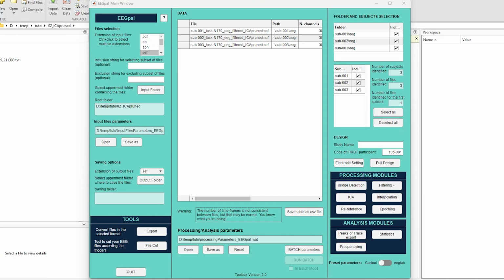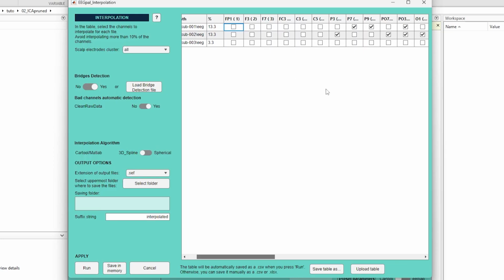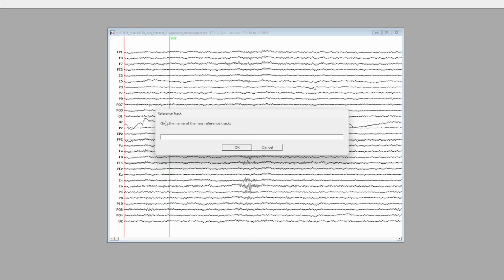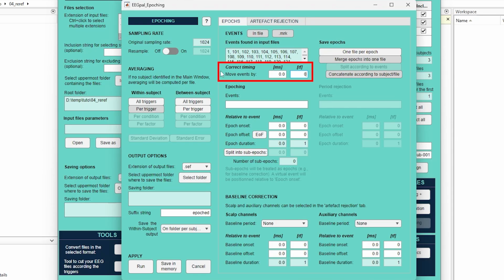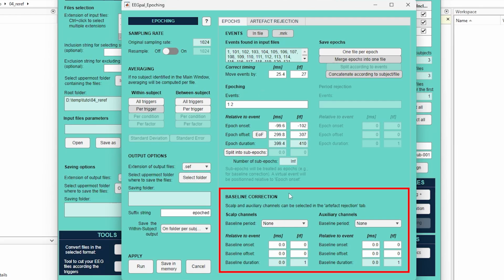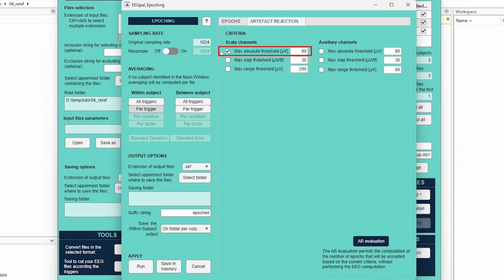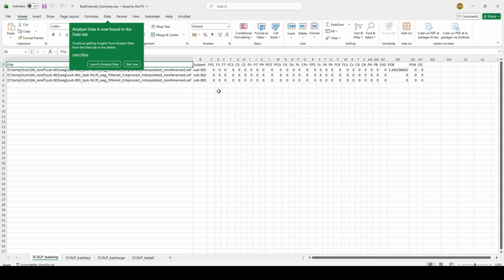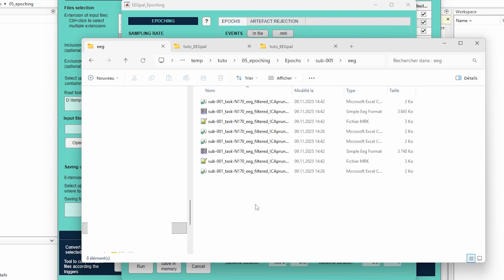EEGpal tutorial video 5: Processing part 3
00:00 Intro
00:34 Interpolation module
03:58 Re-reference module
04:58 Epoching module

Tutorial video on EEGpal toolbox: Third part of the processing of your EEG data

This video covers:
- The interpolation of bad channels
- Re-referencing the signal
- Epoching module

Reference article :
- Perrin F. ,Pernier J., Bertrand O., Echallier JF. (1989). Spherical splines for scalp potential and current density mapping. DOI : 10.1016/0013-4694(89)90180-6